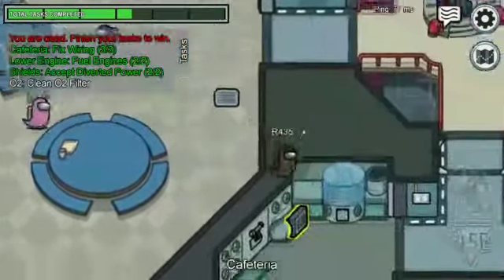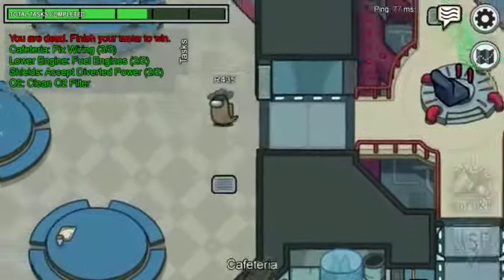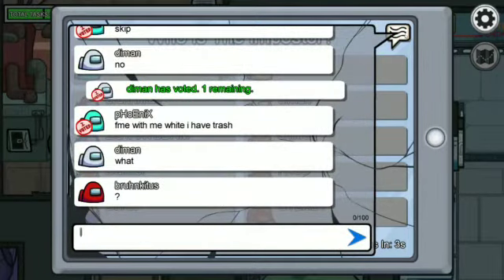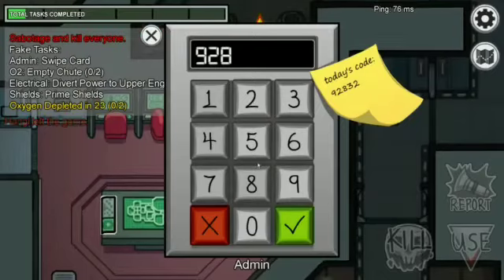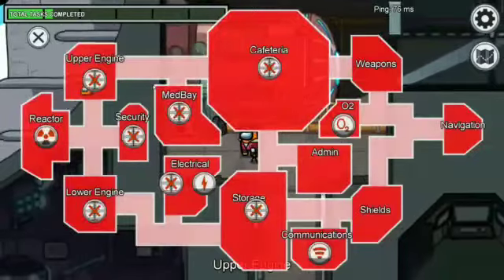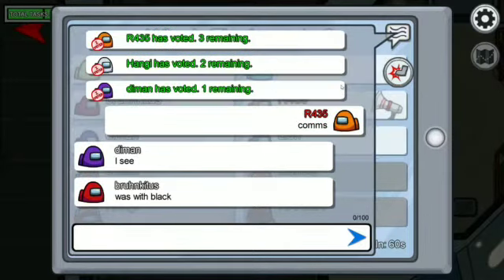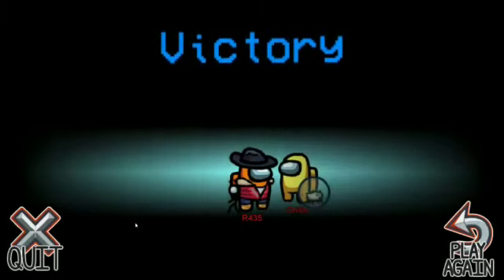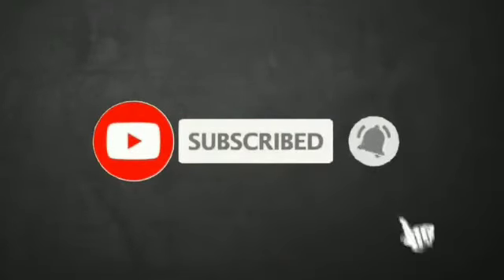How to play Among us | Tips and tricks to play Among Us game | Genius.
Hello friends,

In this video, we are going to explain how to play Among Us.
Tips and tricks to learn Among Us.
If you what to know how to play this game you should watch this video.

GENIUS 3.0.